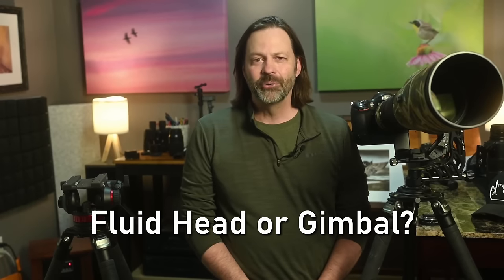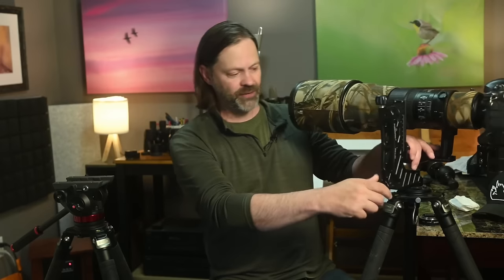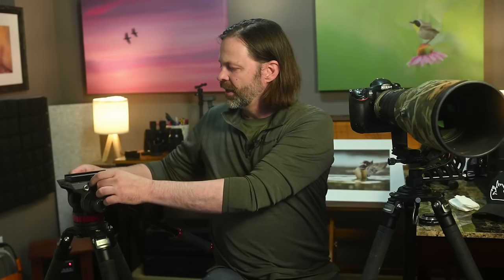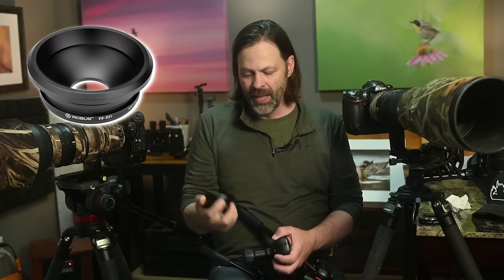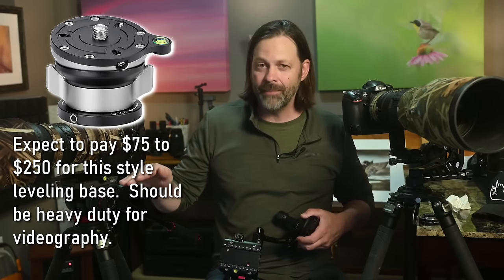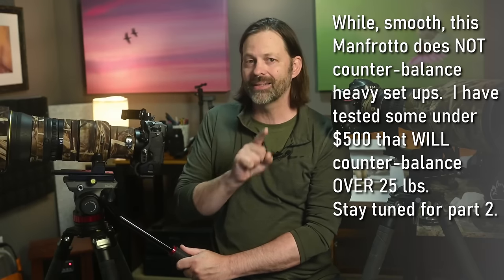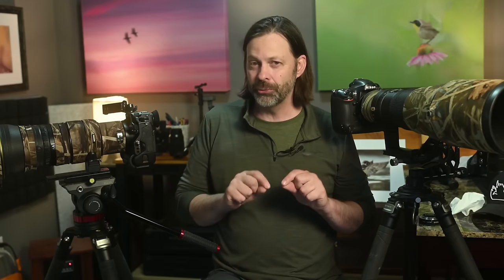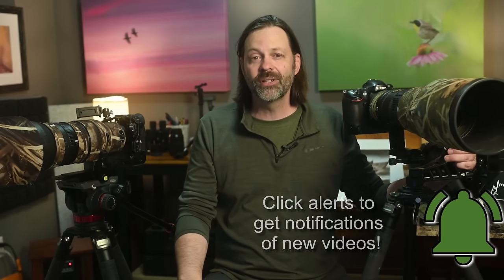Gimbal or Fluid Tripod Head?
While I look at this from the perspective of the wildlife photographer, the comparison could be helpful to anyone thinking about a purchase or upgrade

Manfrotto 502AH

Promedia Gear Katana Jr.

Robus 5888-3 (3 section, 58", 55lb load)

Robus RC-8880 (4 section, 80", 77lb load)

0:00 Intro
1:00 Gear Review
2:00 Gimbal
5:30 Fluid Head
6:00 Manfrotto to Arca conversion
10:00 Leveling base
12:45 Differences of Style
22:00 Who is each for?